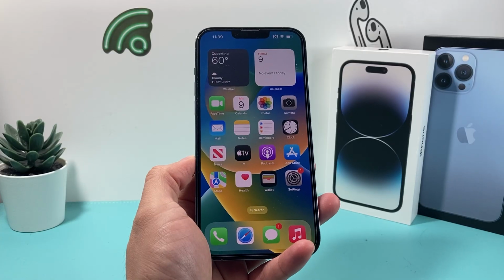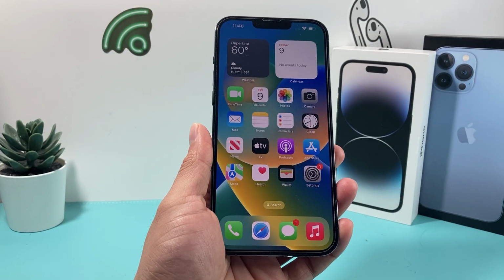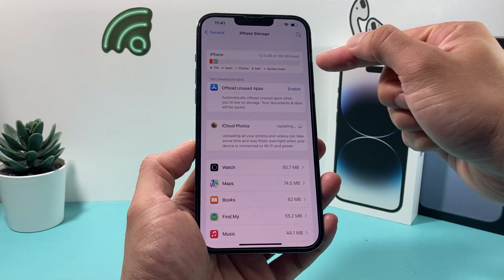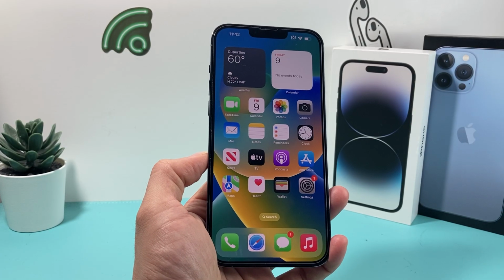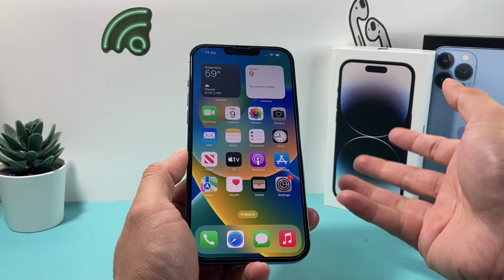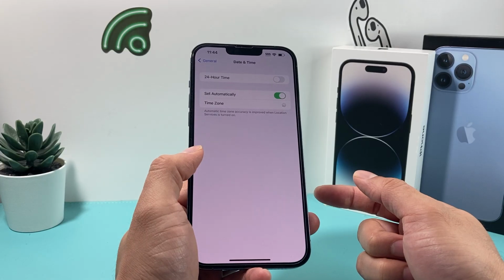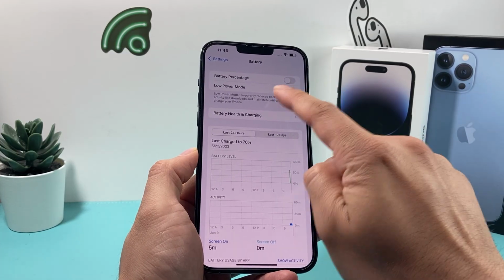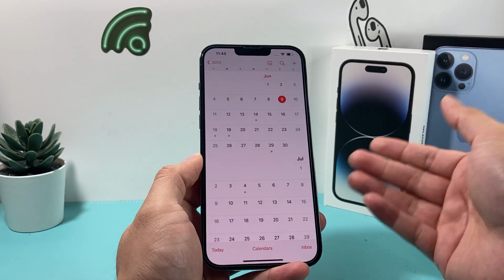How to Fix iPhone Calendar Not Syncing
If your iPhone calendar is not syncing or working correctly, you follow these step by step guide to fix it. There's few reasons why your iCloud calendar may not be working or syncing across your iOS devices but the solution is simple and easy to resolve with these steps in the video.

CHEAP iPhone on Amazon
CHEAP iPhone on eBay
CHEAP iPad on Amazon
CHEAP iPad on eBay